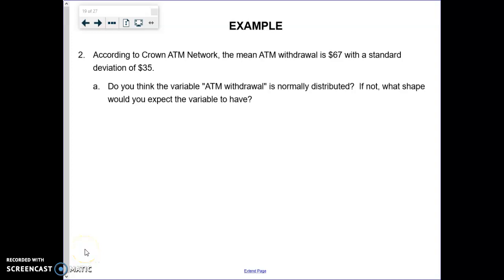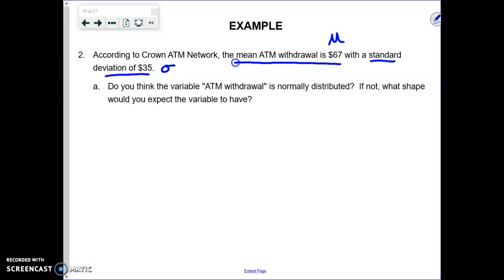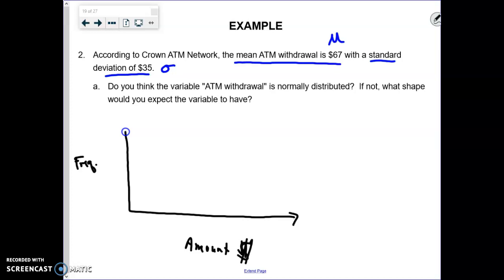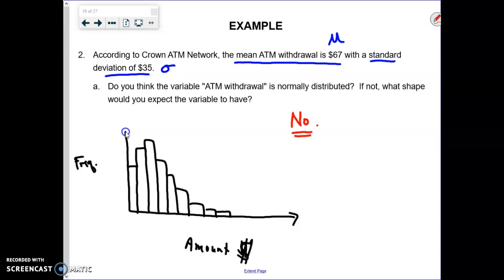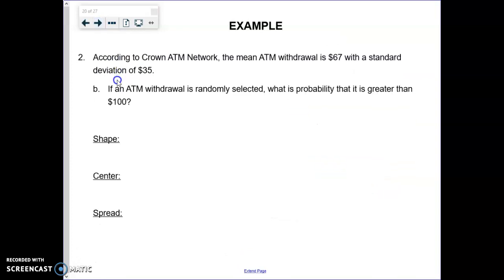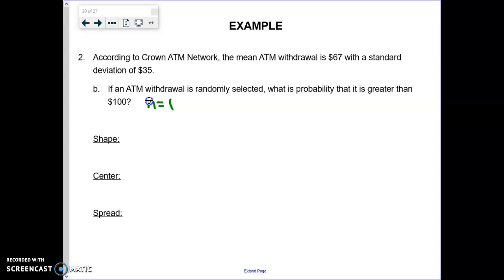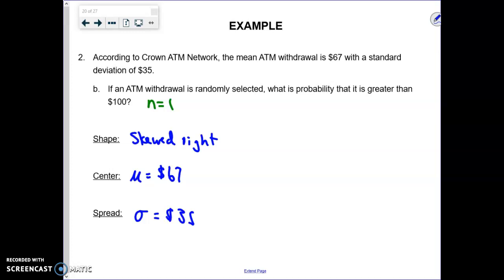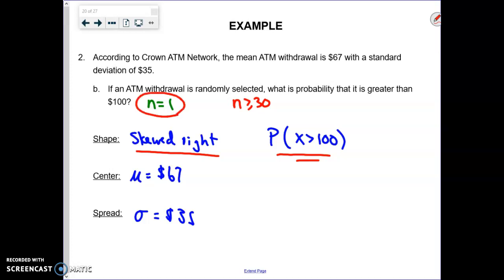LT 9.3 (E7) - Student Examples 2a,b